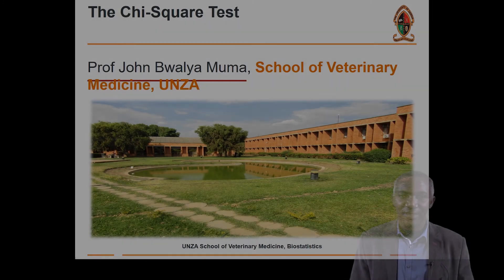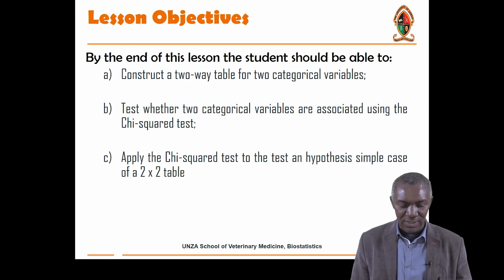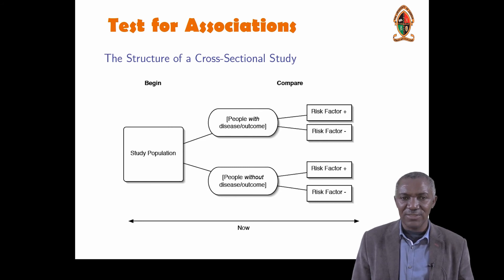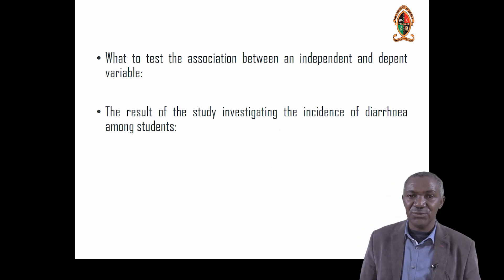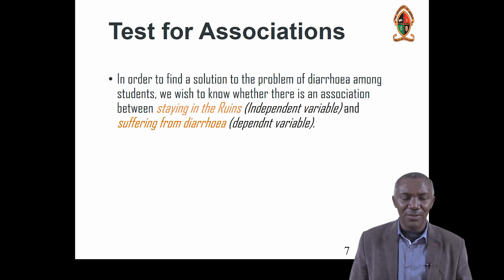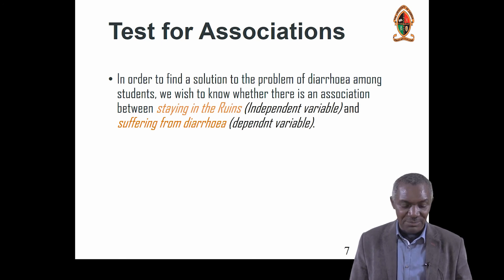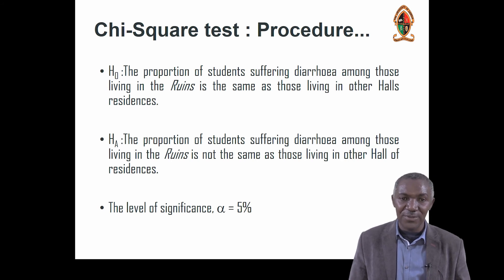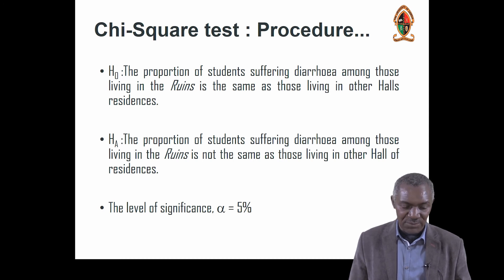CHI SQUARE TEST VIDEO